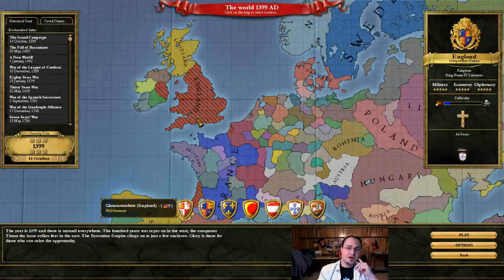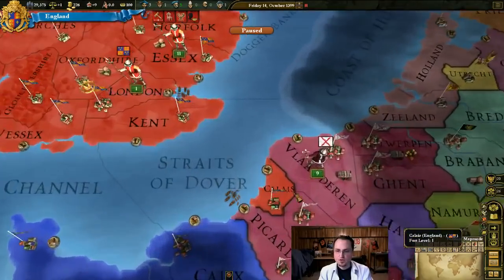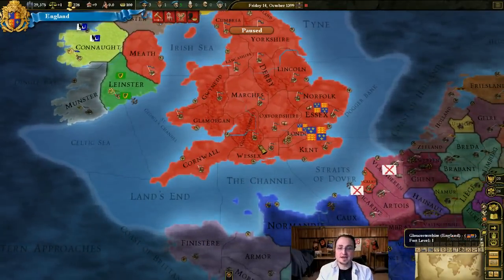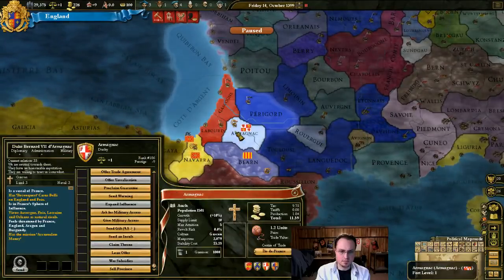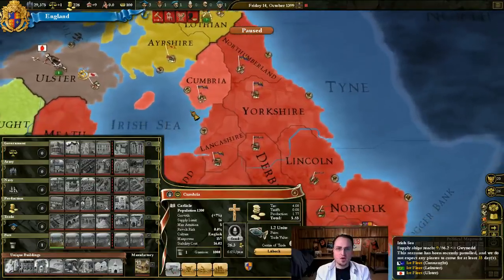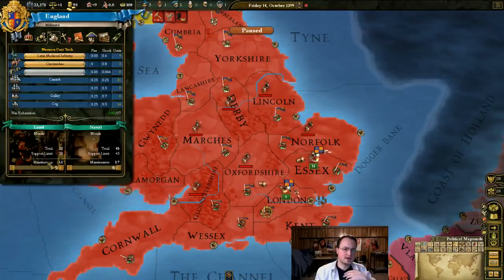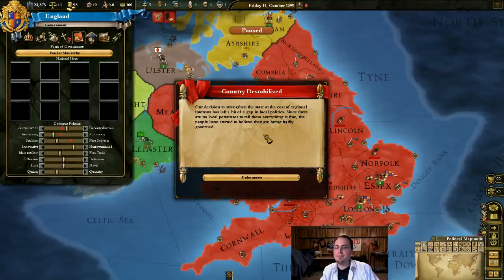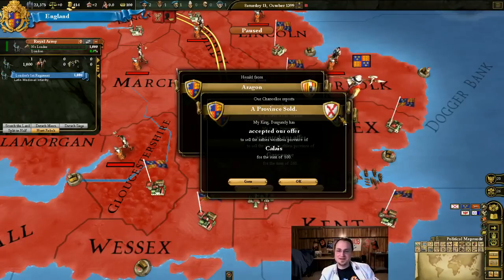Europa Universalis 3 - England - Part 1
Quill18 vs The World...begins! This video is mostly setup/intro! Skip to 6:00 for gameplay.